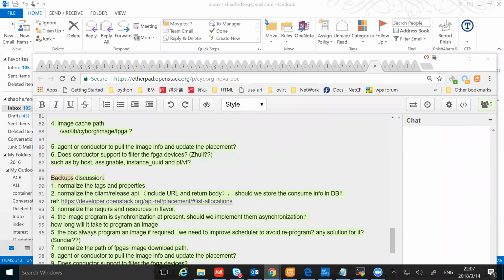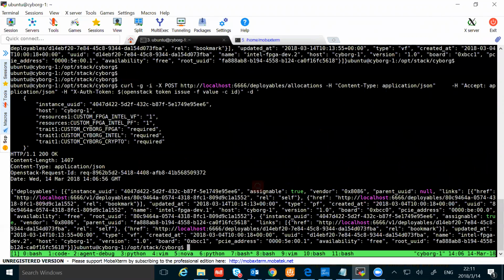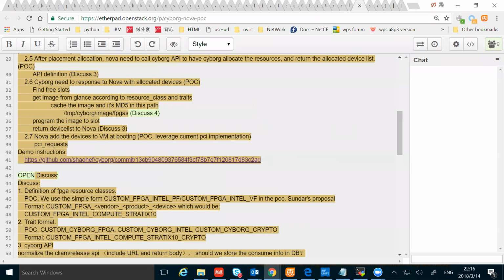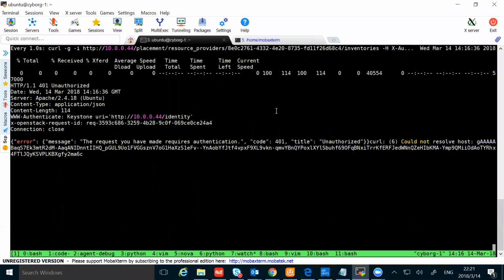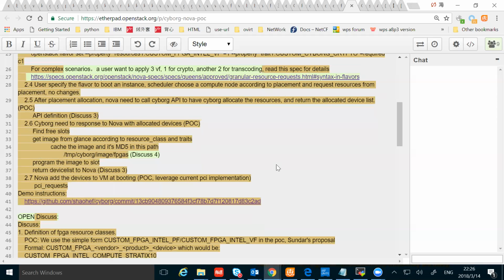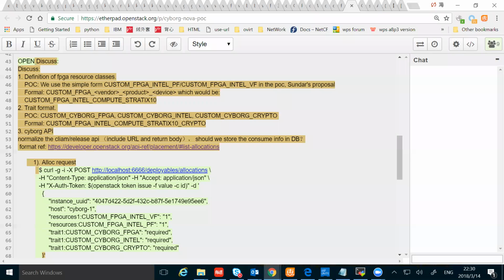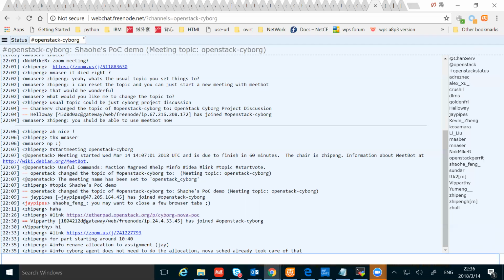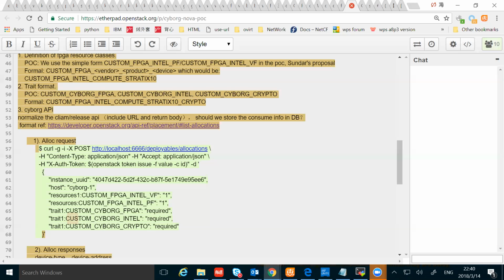Cyborg Team Meeting Mar 14 2018 part 1